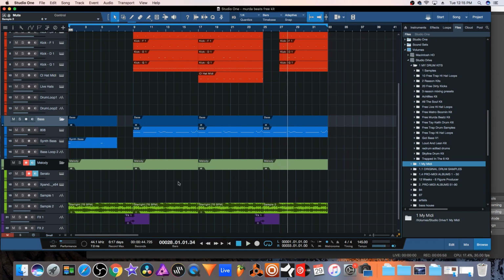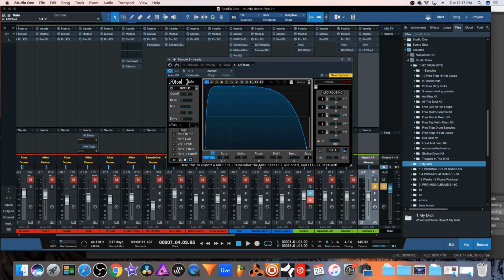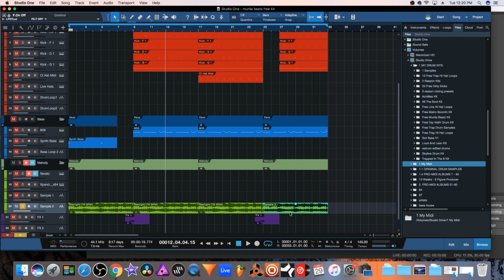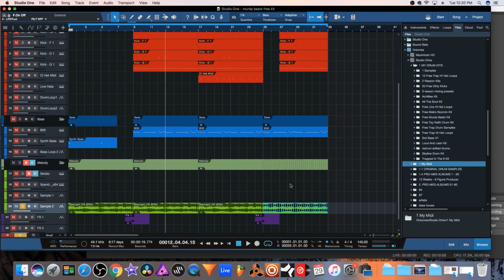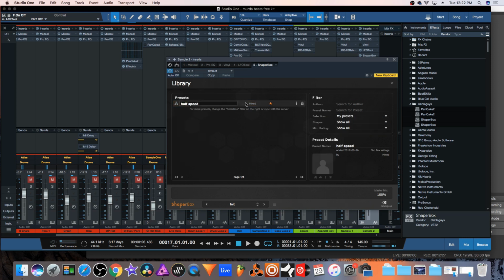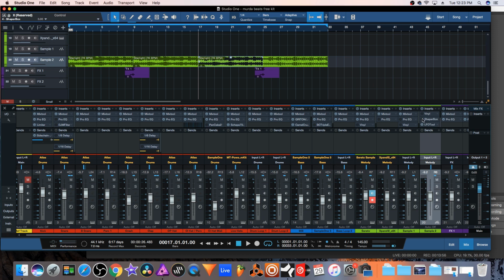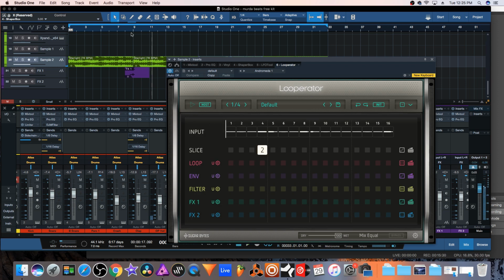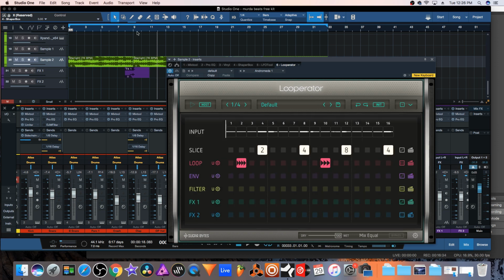3 Ways To Flip Loop and Sample Packs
HITPLAY of Beat It AT shows 3 Ways on how to flip loops from sample packs!